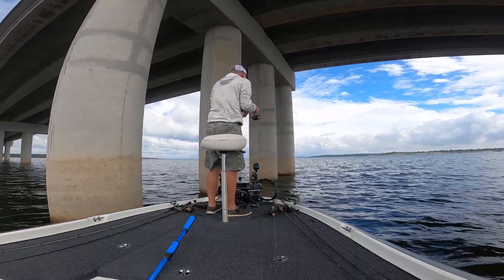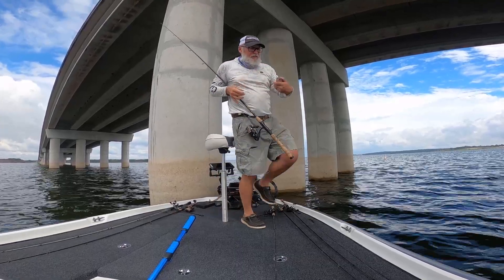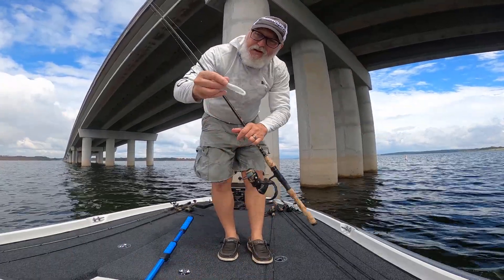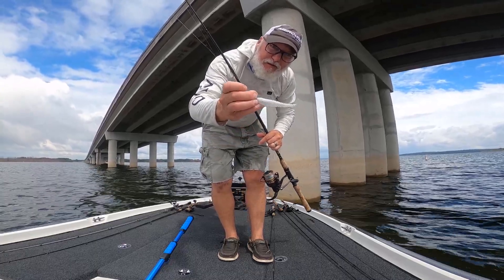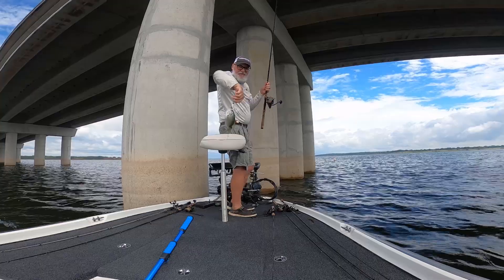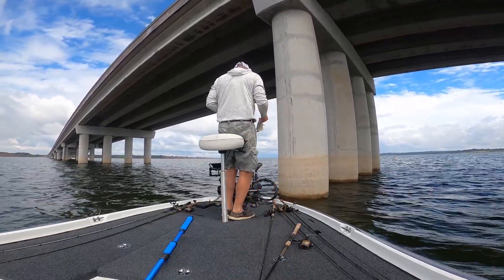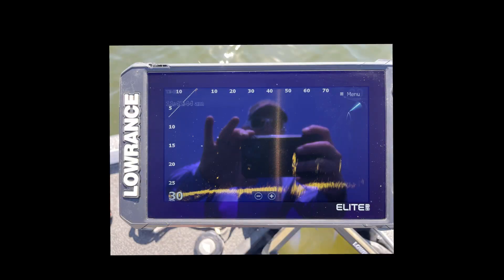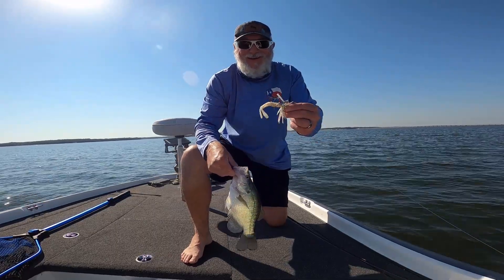Bois D'Arc Crappie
couple of crappie I have caught using Active target.